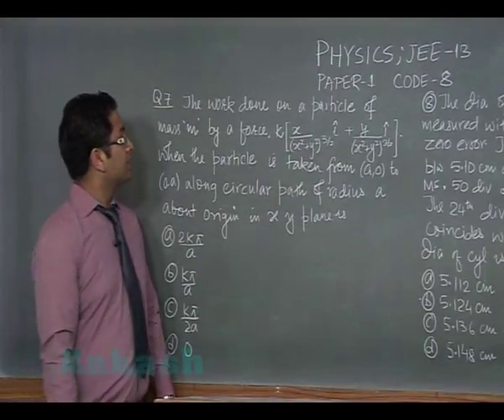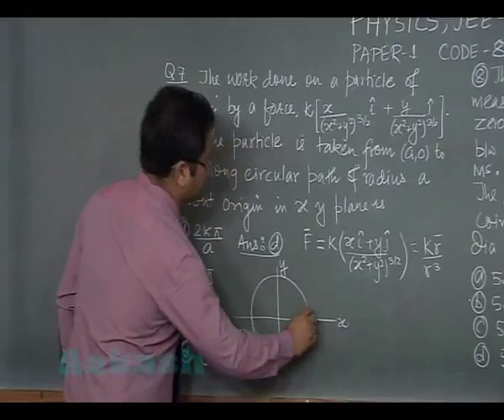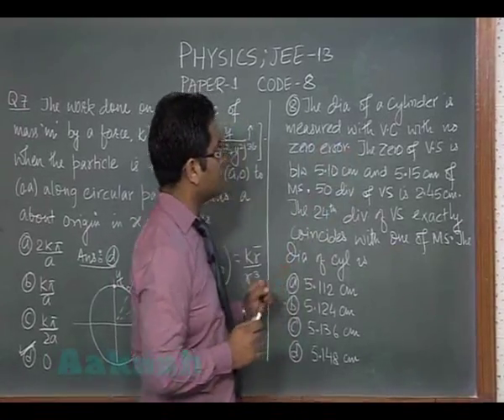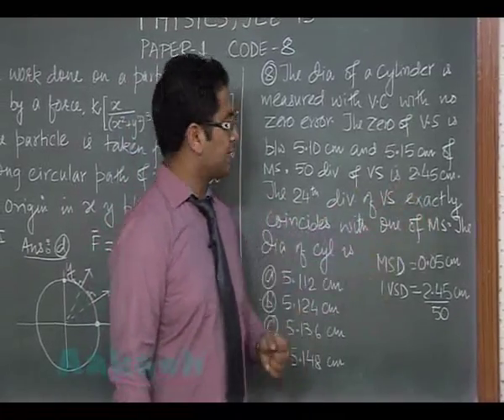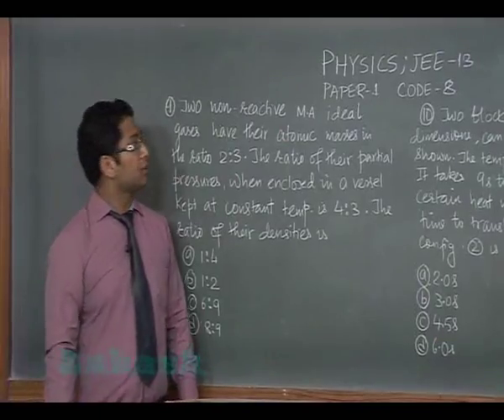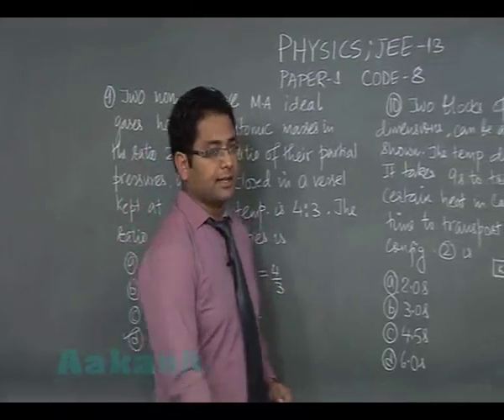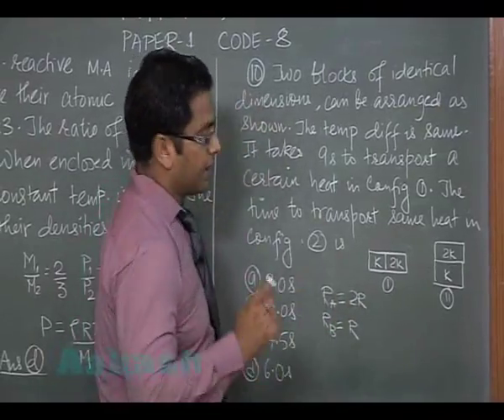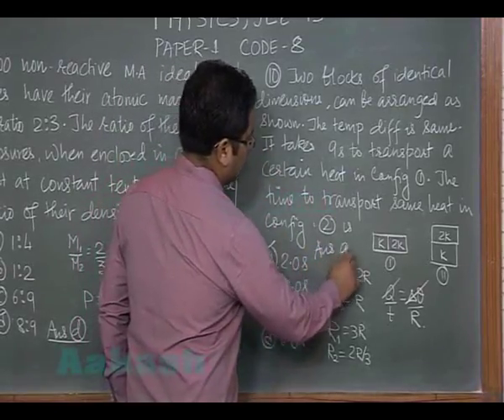JEE-Advanced 2013 Paper-1 Physics Solution (Question 07-10) by Aakash IIT-JEE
JEE-Advanced 2013 Solution (Paper-1 Code-8 Physics Video Solutions) from Question No. 07-to-10 has been Prepared and Uploaded by Aakash IIT-JEE.